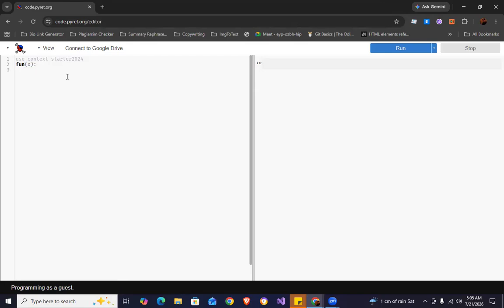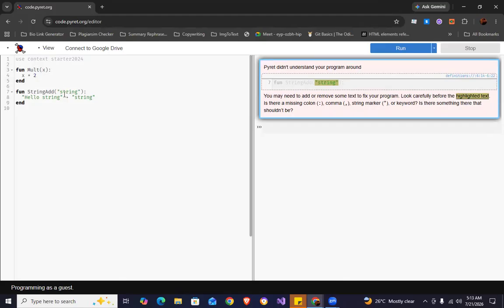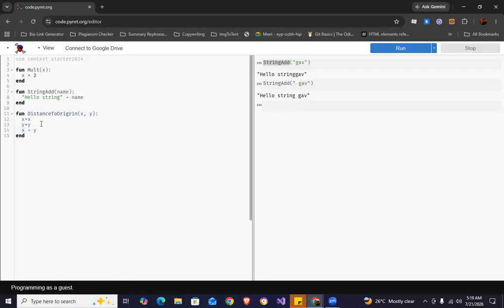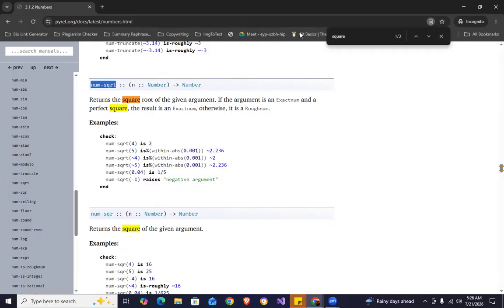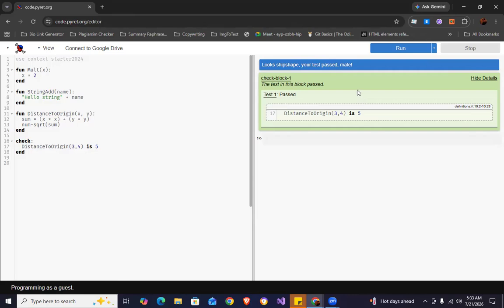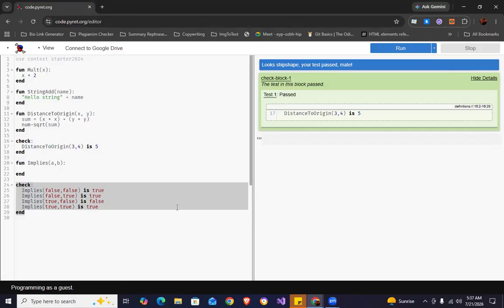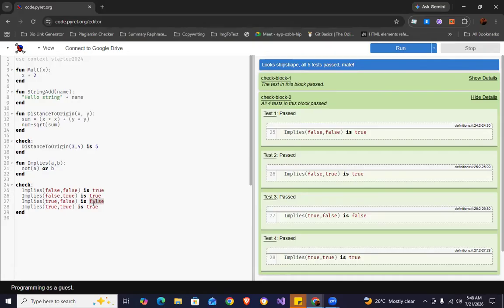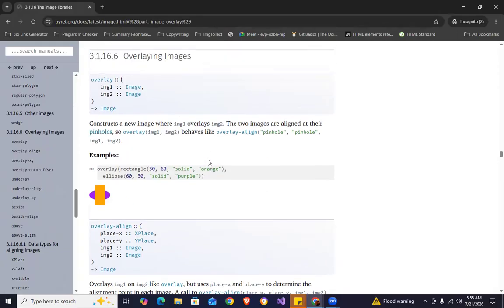Programming Tutoring - Gal #2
Practicing algebra with numbers, strings and booleans, and information to arithmetic with images.